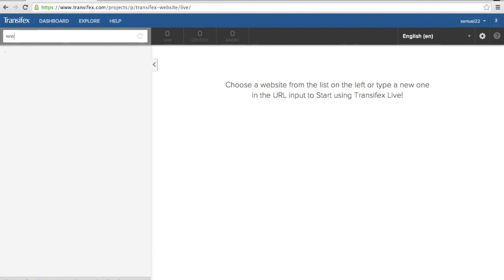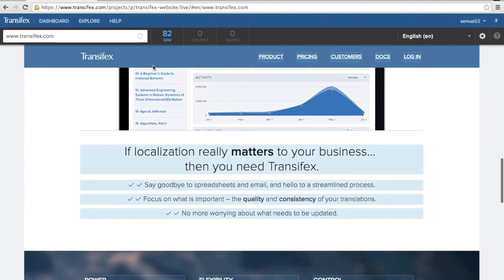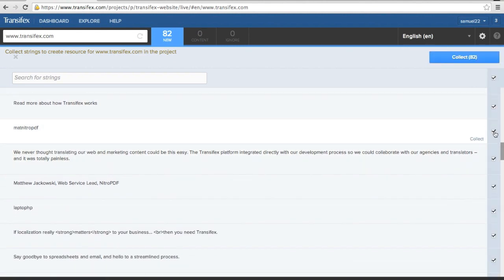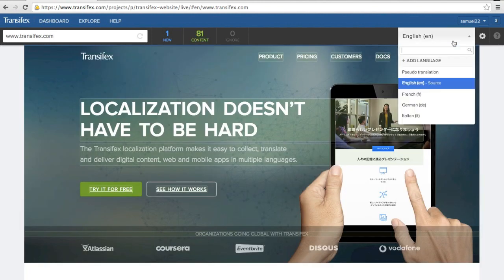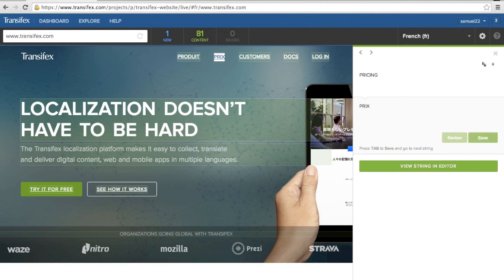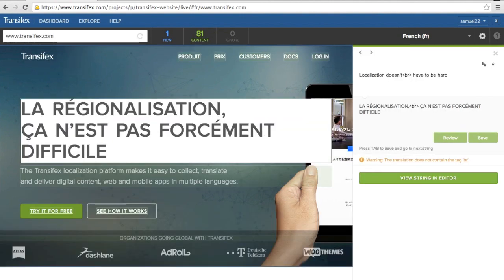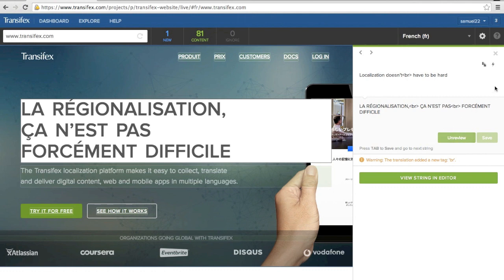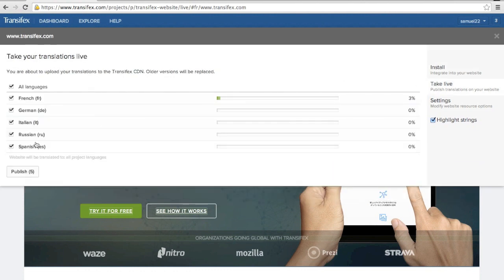Translating a Website with Transifex Live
Transifex Live changes the way companies are able to think about going global. It helps minimize the complexity of localization by eliminating the tedious process of extracting content for localization, tracking changes and posting updates. Now you can deliver localized content in an efficient and effective way so you can expand your presence globally and improve the overall online experience for local visitors.